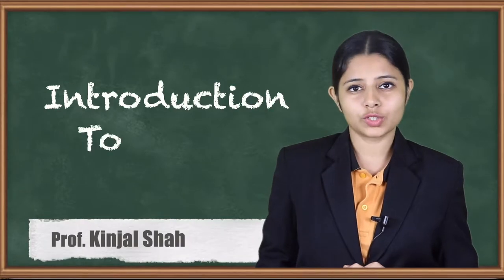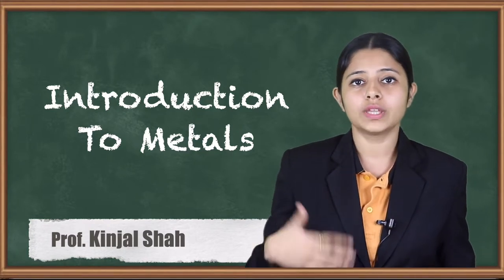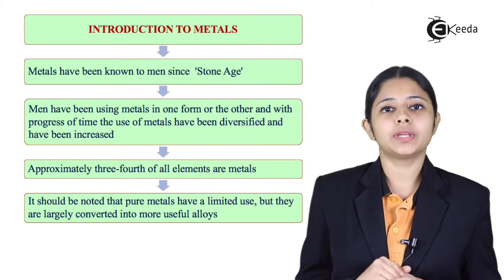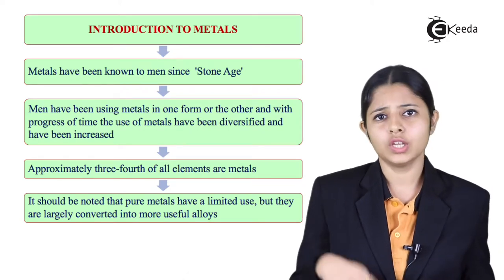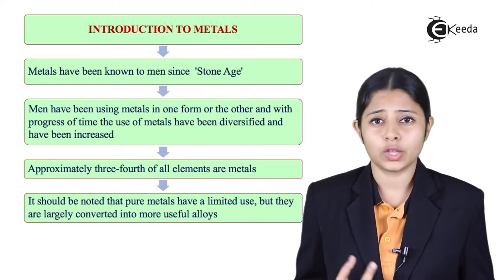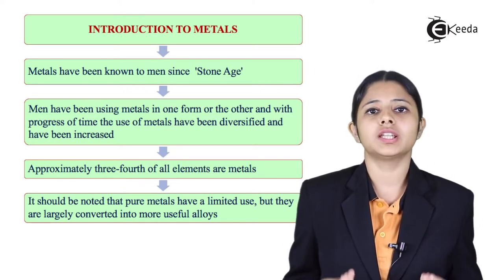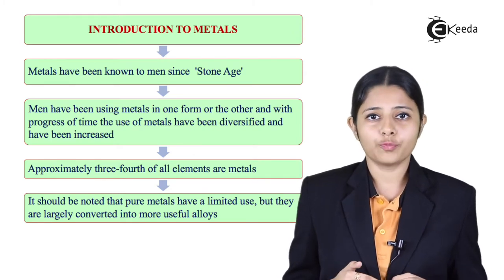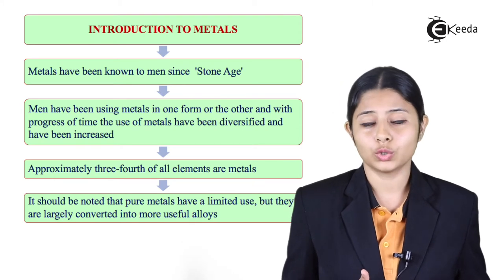Introduction To Metals - Metals, Alloys, Cement and Refractory Material - Applied Chemistry 2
Introduction To Metals Video Lecture from Metals, Alloys, Cement and Refractory Material Chapter of Applied Chemistry 2 Subject for all Engineering Students.

Metals,Alloys,CementandRefractoryMaterial
Metals, Alloys, Cement and Refractory Material

Happy Learning : )